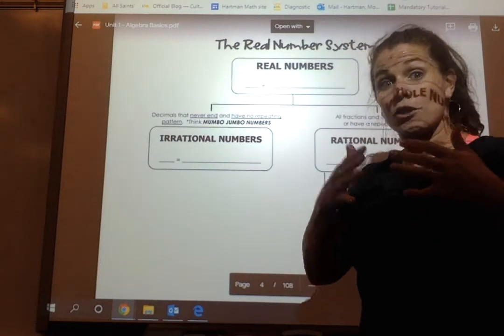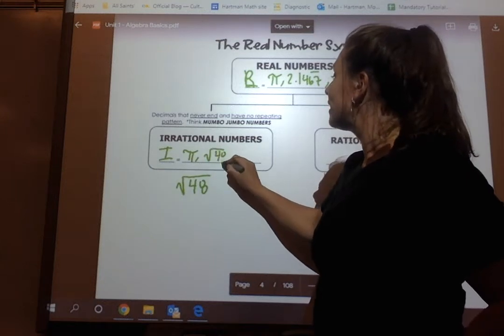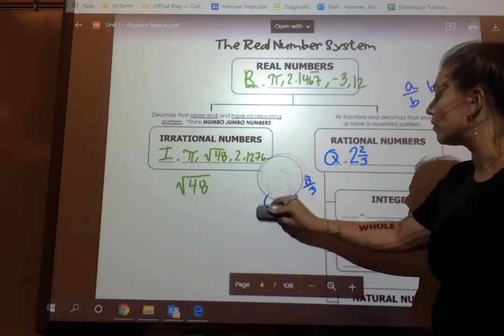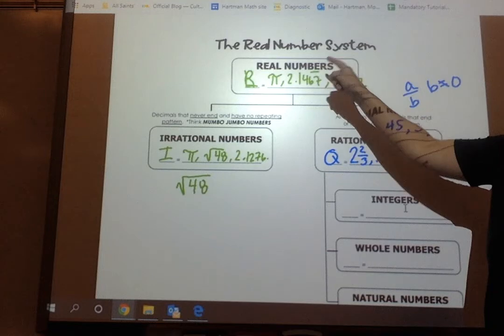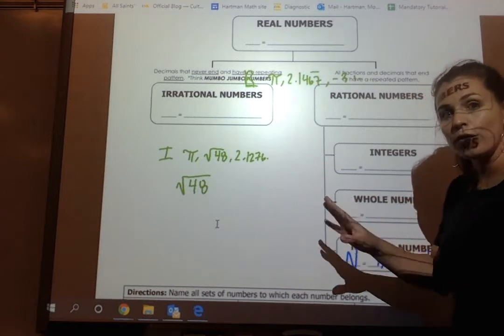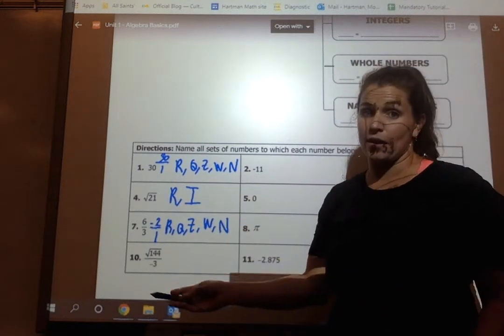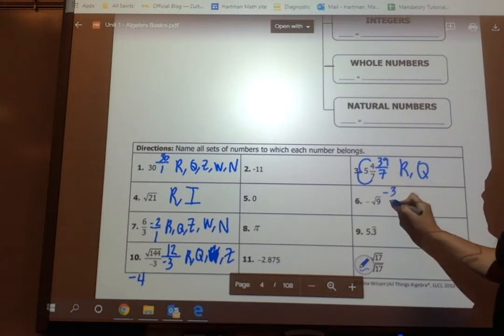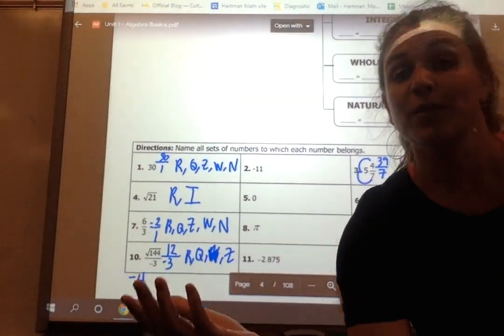the real number system